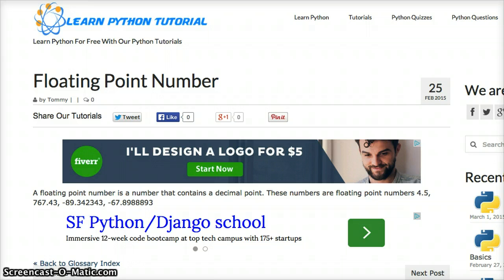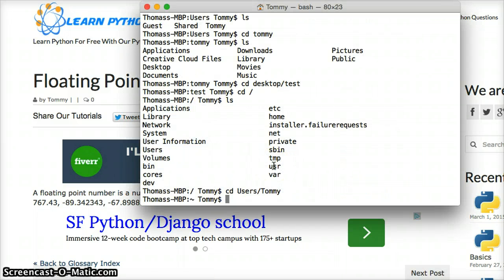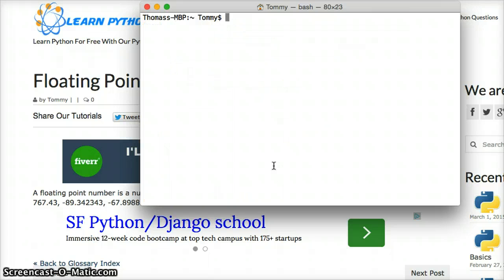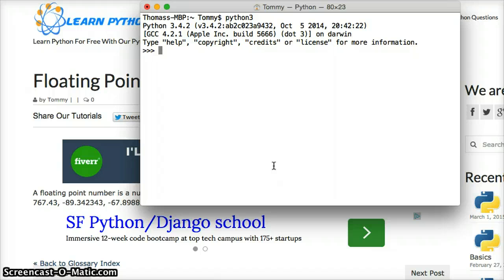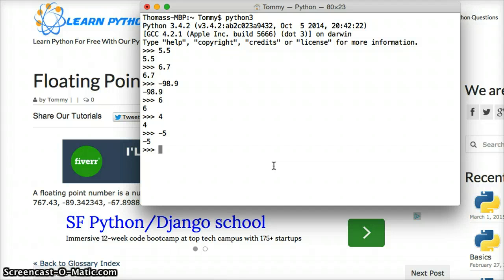Python: What is a Floating Point Number?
A floating point number is a number that contains a decimal point. These numbers are floating point numbers 4.5, 767.43, -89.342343, -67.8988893